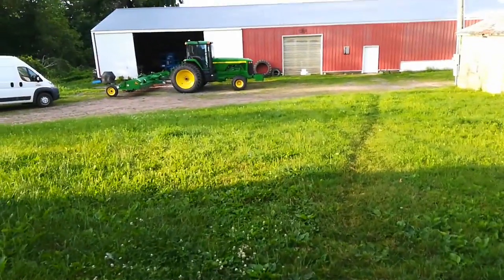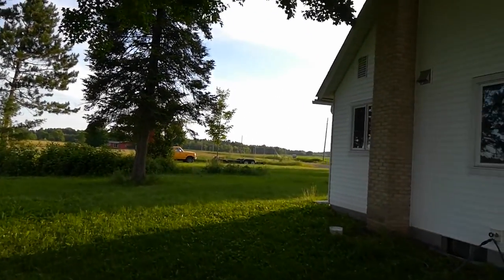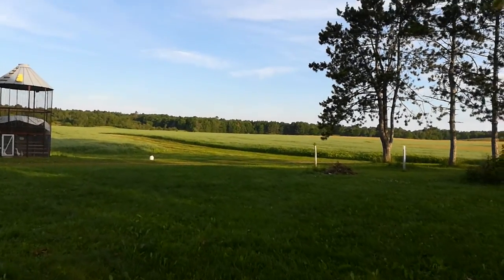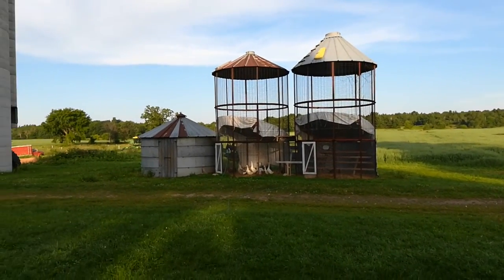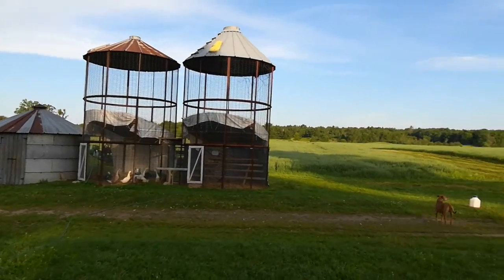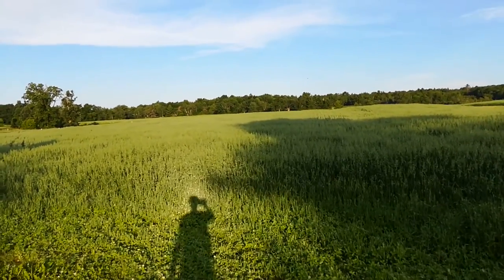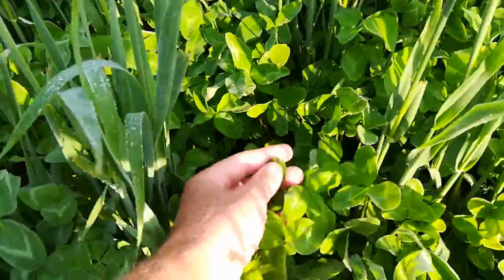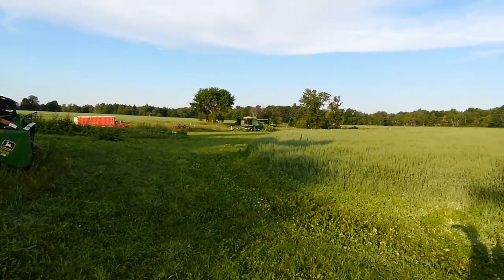Walking out of the house to take a look at a oat/clover field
It was a nice morning for a short walk.